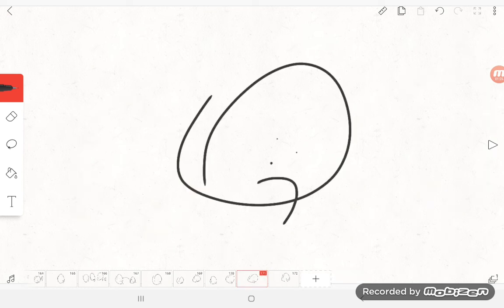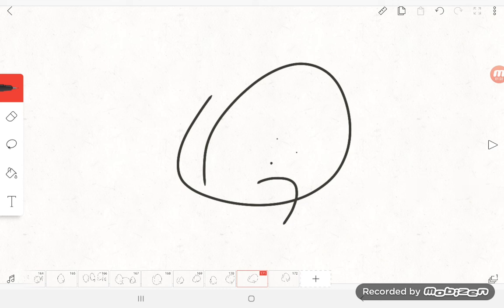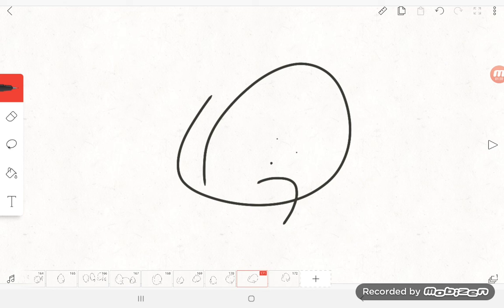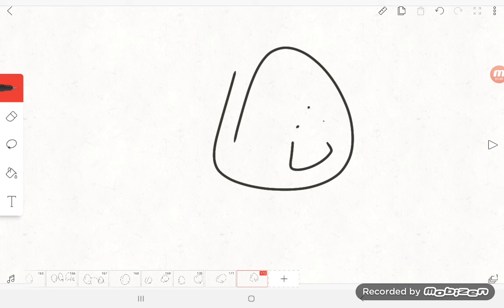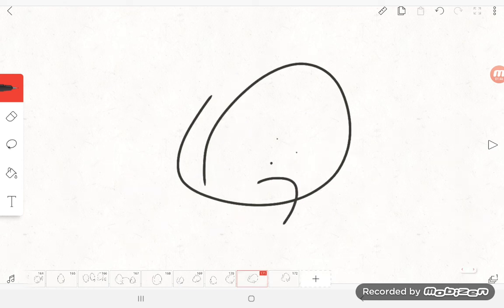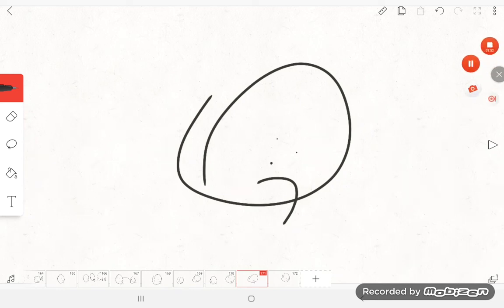The Snowman Guy Rants Season 4 Episode 9: Dreamy Spatter HD (DISOWNED)